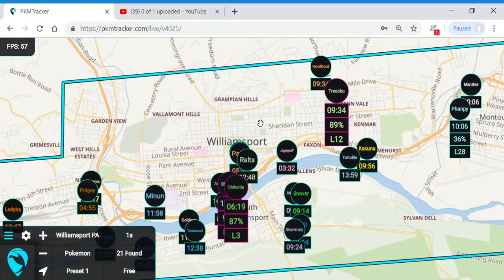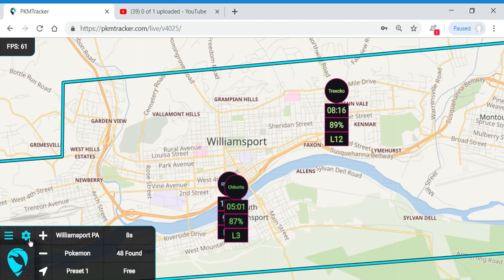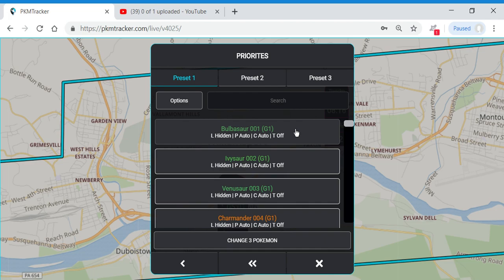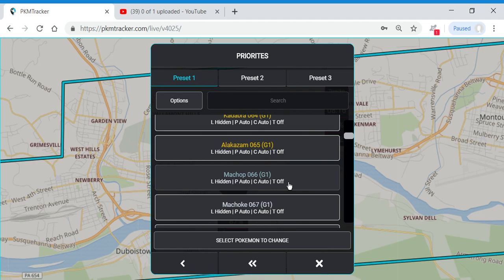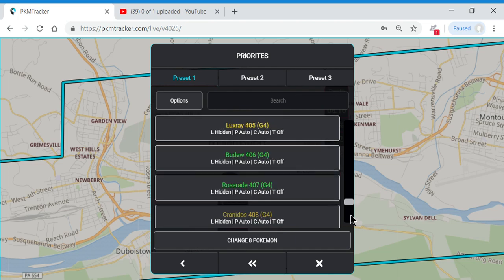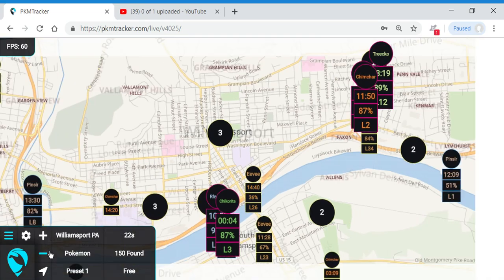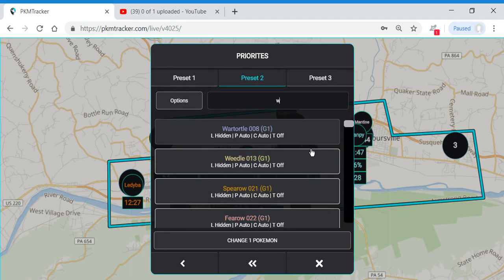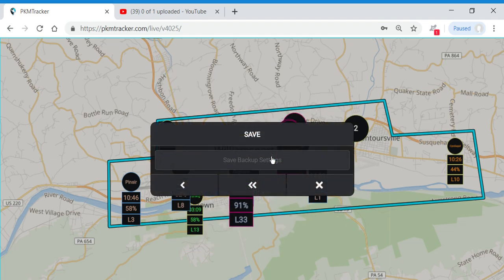PKMTracker: Advanced Pokemon Settings